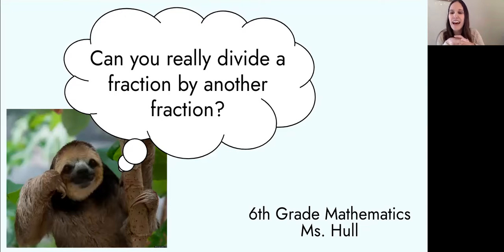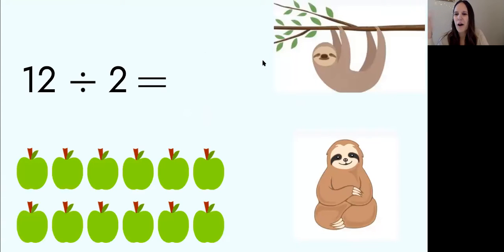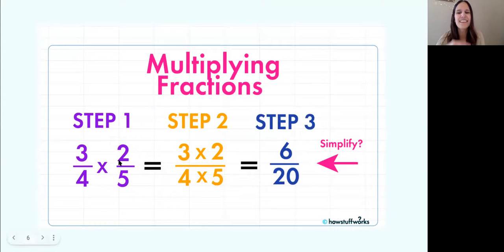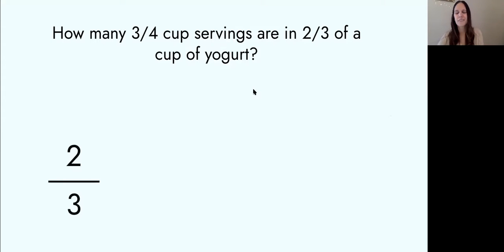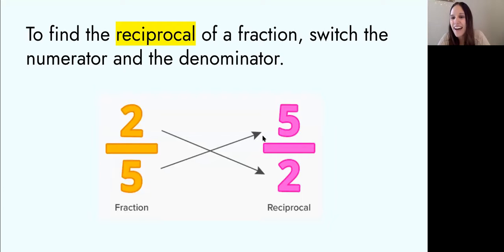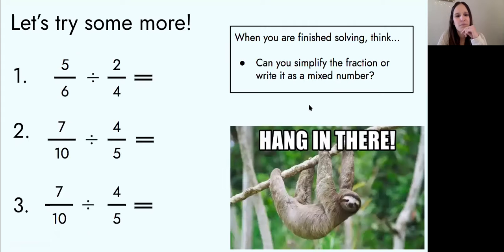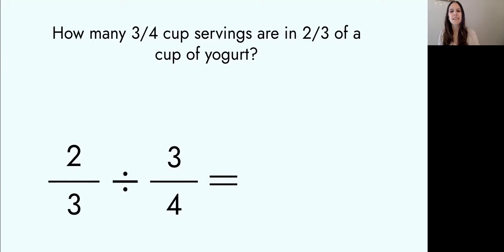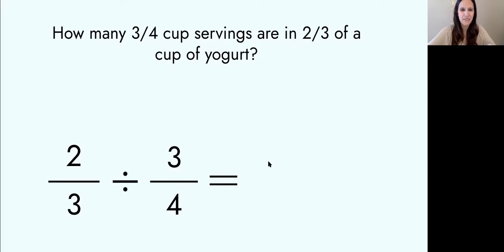Dividing Fractions By Fractions (Full Lesson)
Learn the step-by-step process of dividing a fraction by another fraction, plus see a demonstration of a real world fraction division problem!